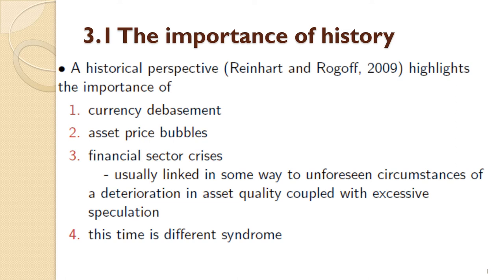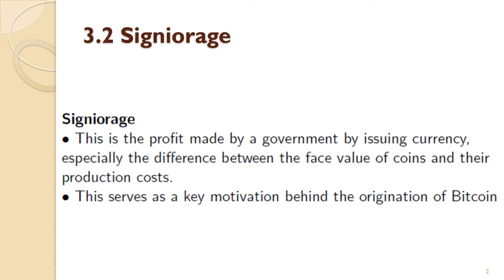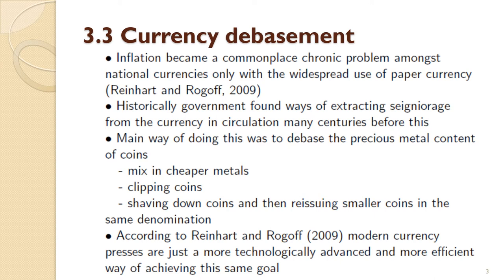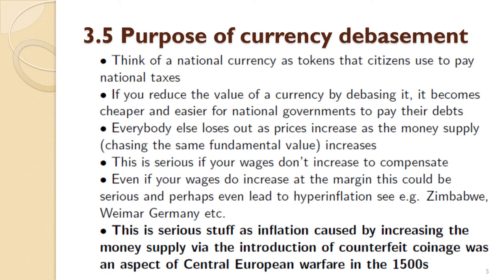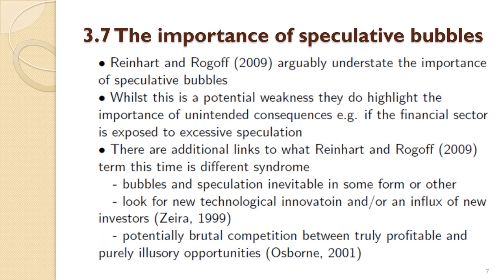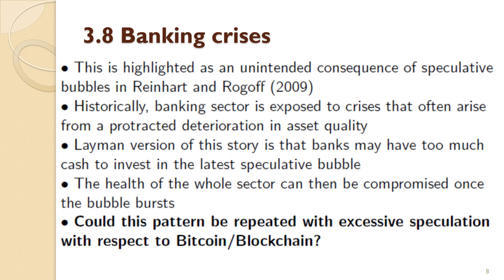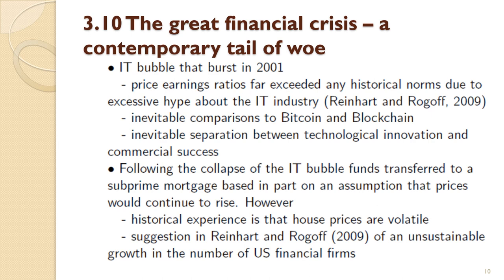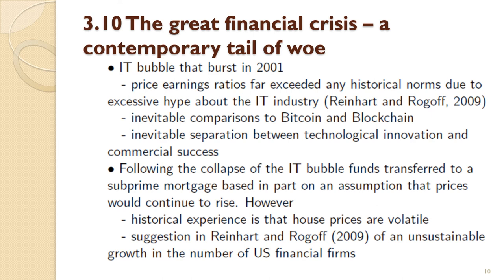BlockchainLecture5PartIII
Part III of Lecture 5 on a lecture course in Financial Technology and Blockchain